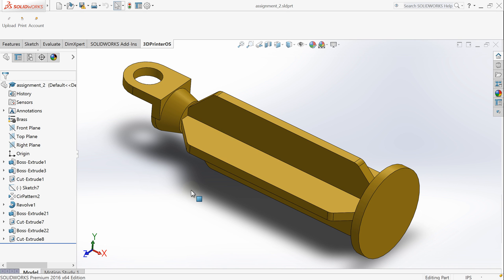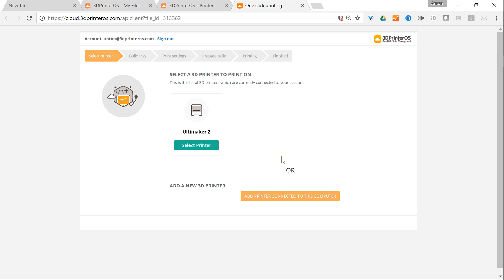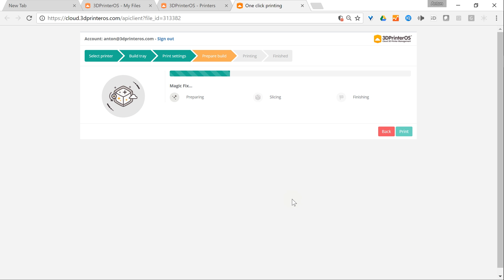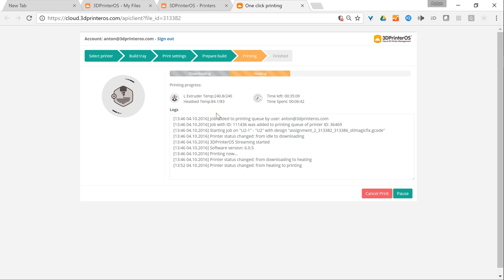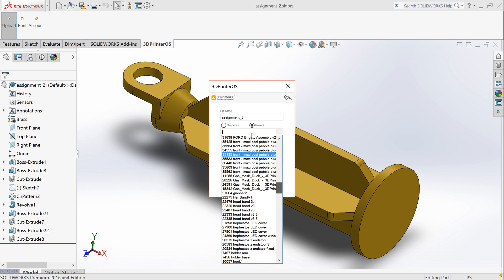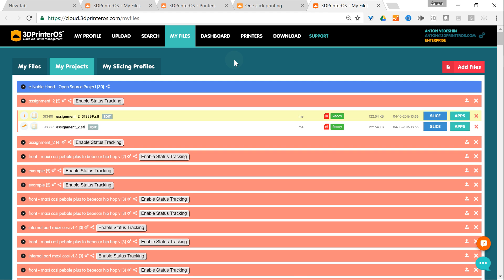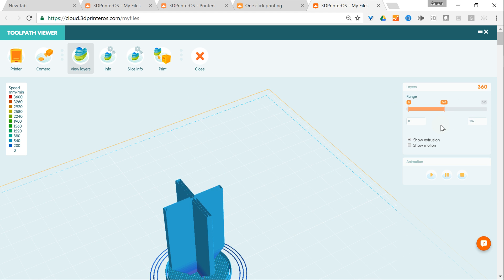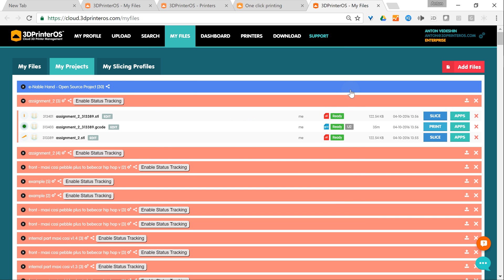Dassault Systemes SolidWorks direct 3D Print with 3DPrinterOS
How to print directly from SolidWorks to a 3D Printer. Tutorial.